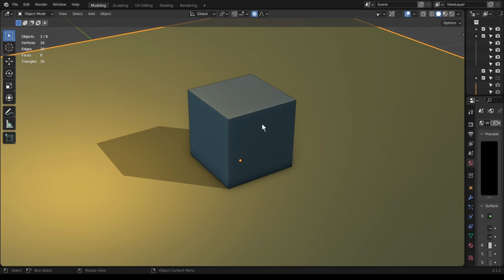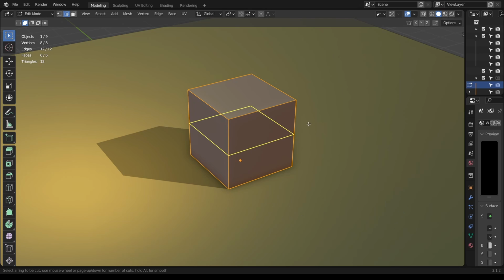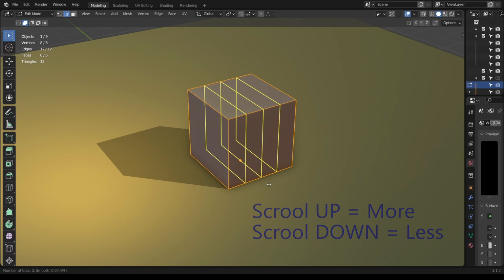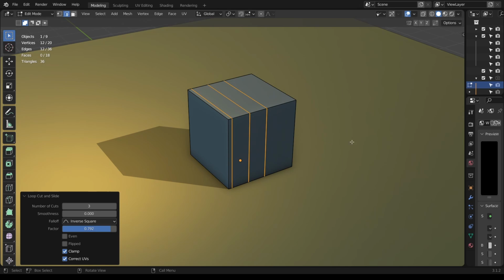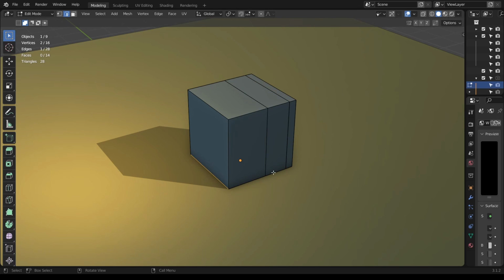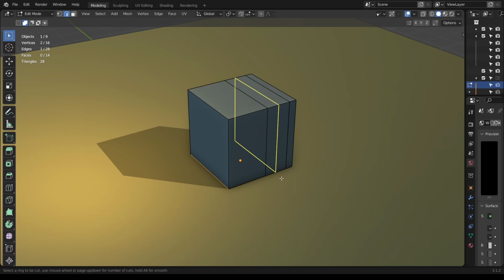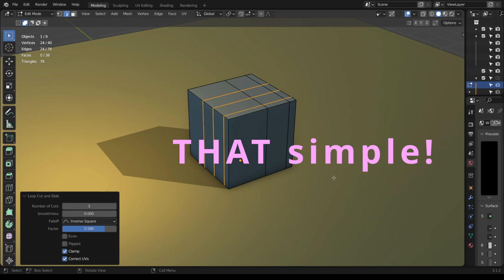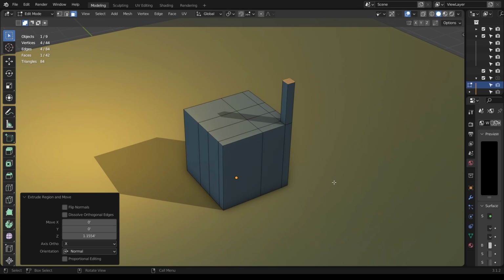Blender Bite #3 Loop Cuts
YEAH! get your switchblade out and cut up your Cube/box!!!